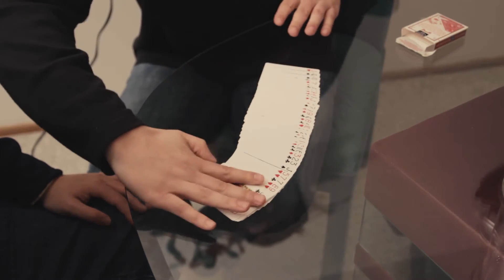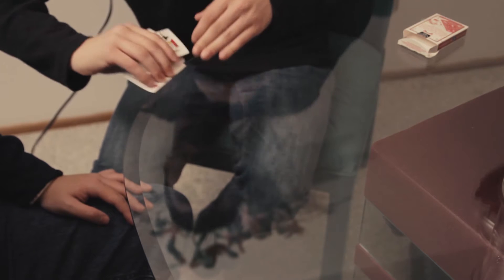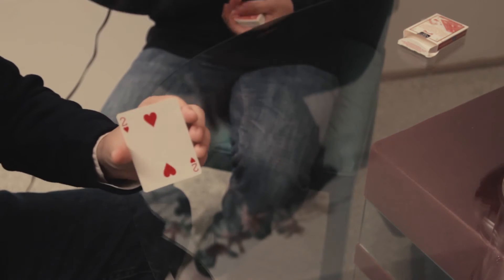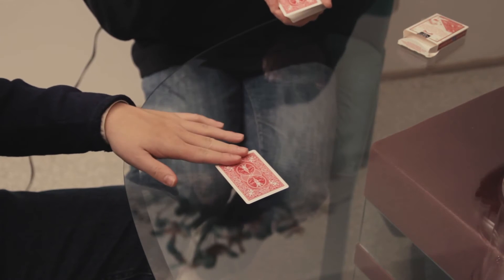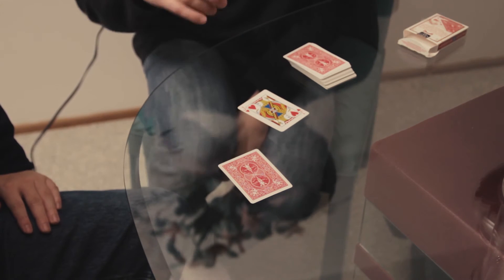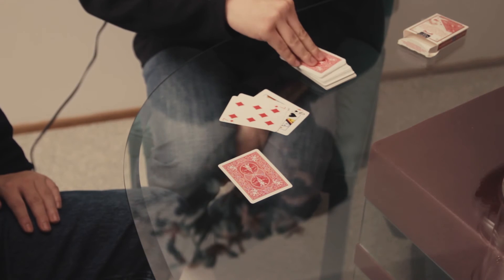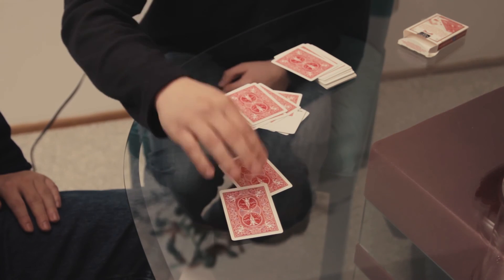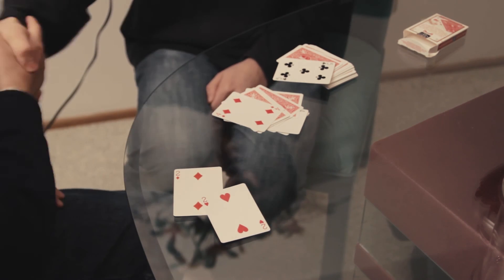Perfect by Mark Mason Review (Live Performance Demo)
Is Perfect the perfect effect for you? Watch my review to find out!